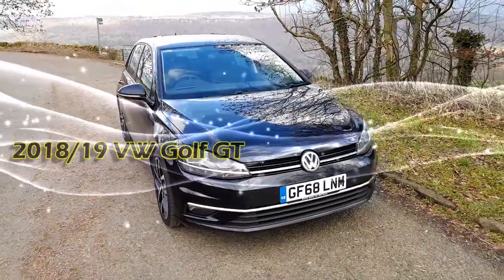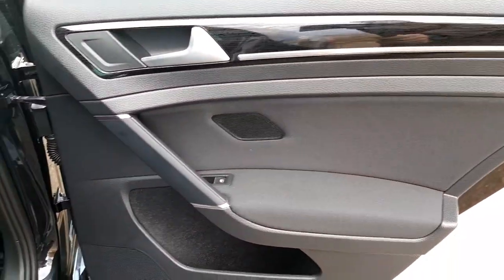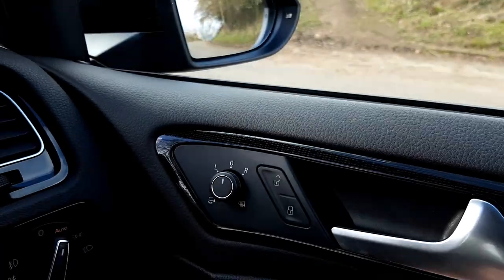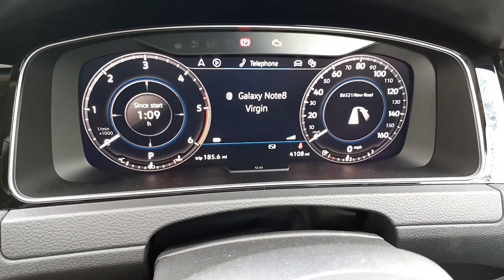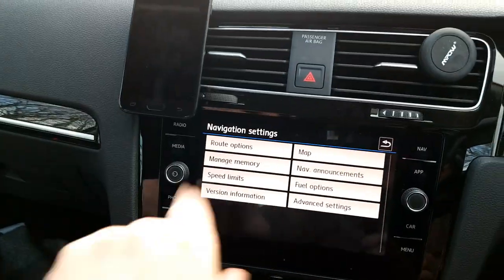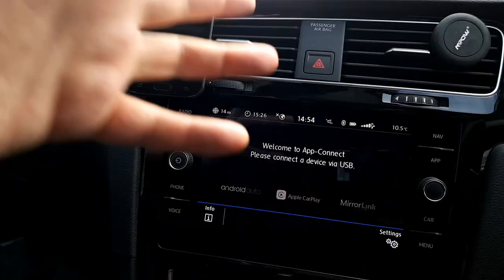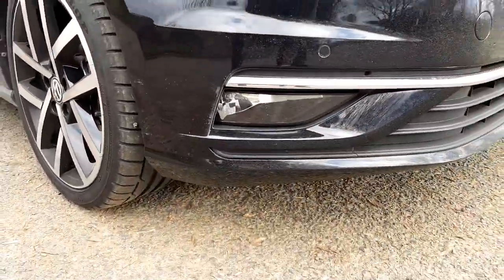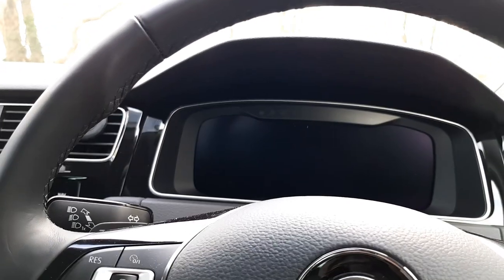2018/19 VW Golf GT overview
My overview and experiences of a weekend with a VW Golf GT with a  lovely DSG 7 speed auto gearbox.